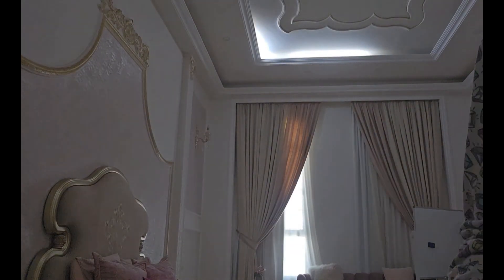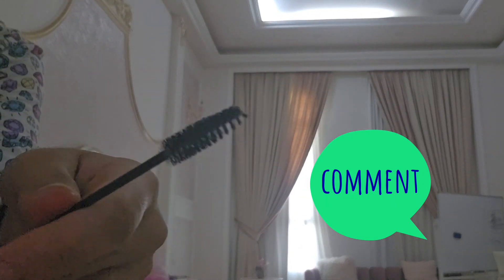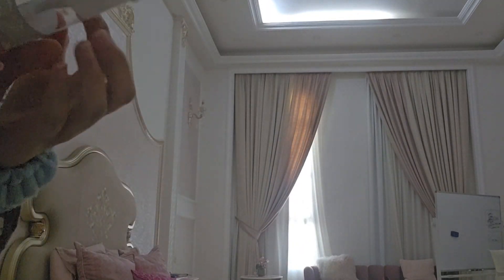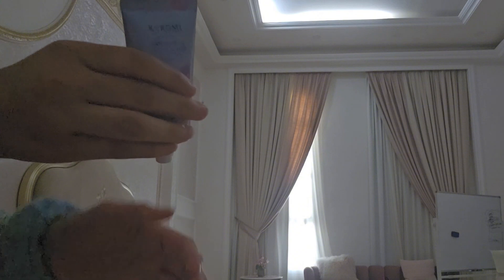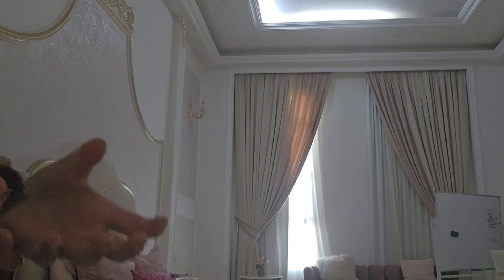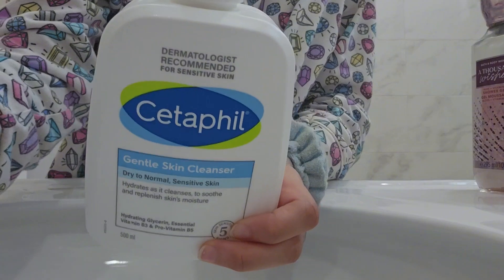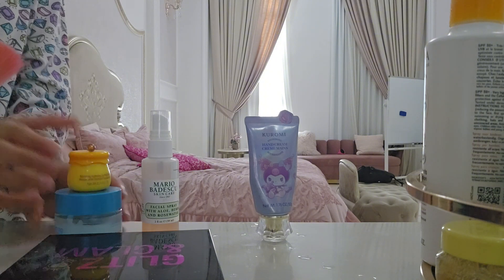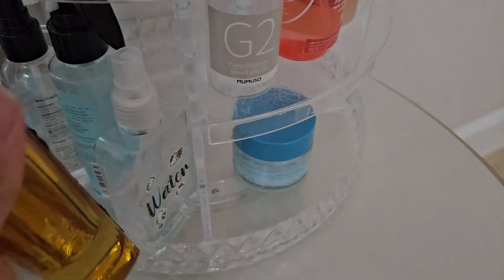moring routine vs night 🌙 routine